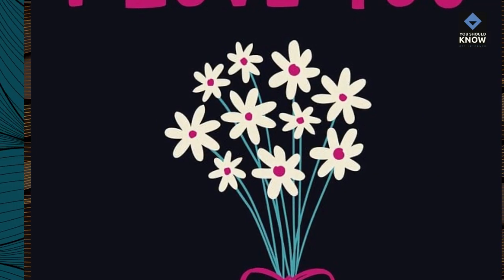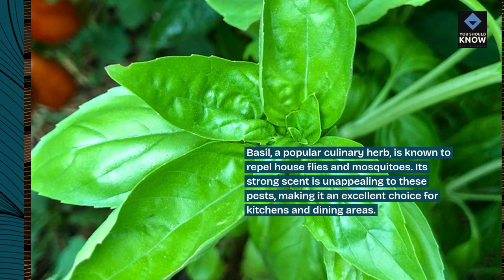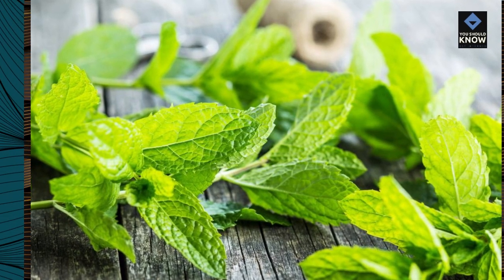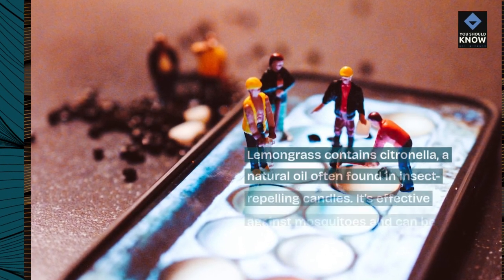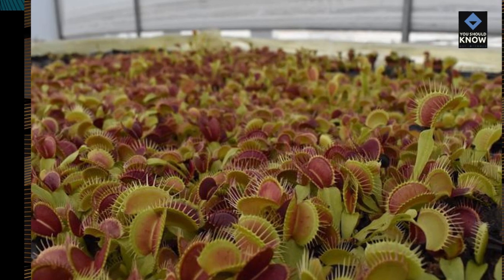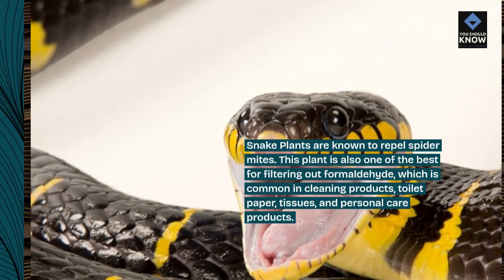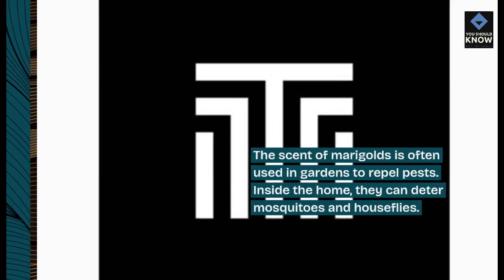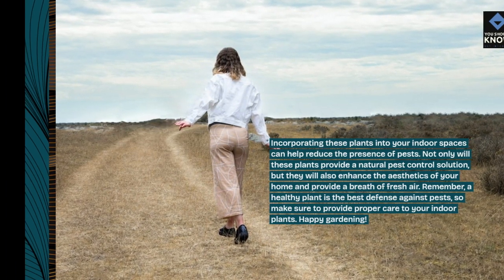Top 10 Indoor Plants That Repel Common Household Pests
Protect your home with our list of the top 10 indoor plants that repel common household pests. From aromatic herbs to natural deterrents, these plants help keep insects at bay and maintain a pest-free indoor environment.